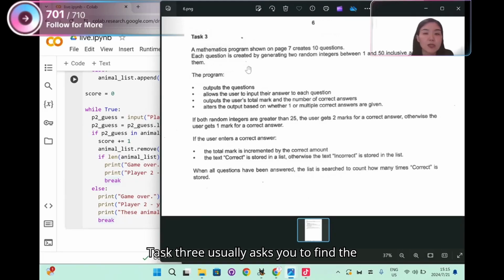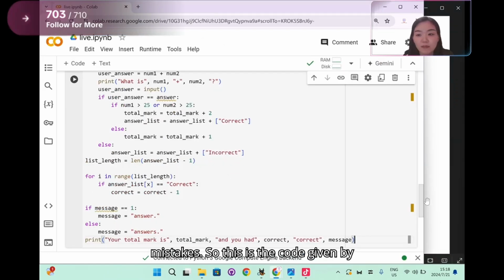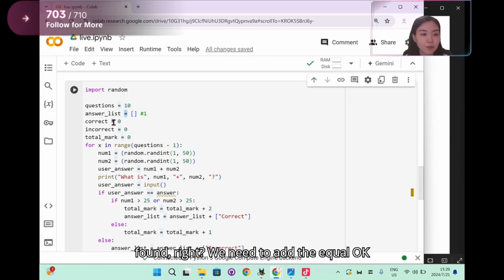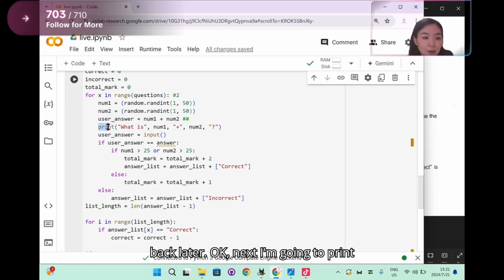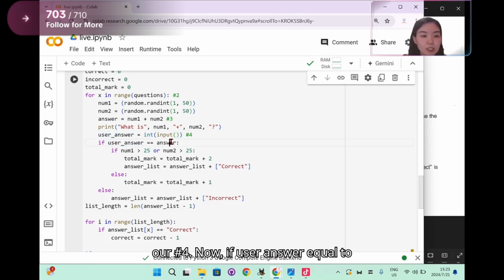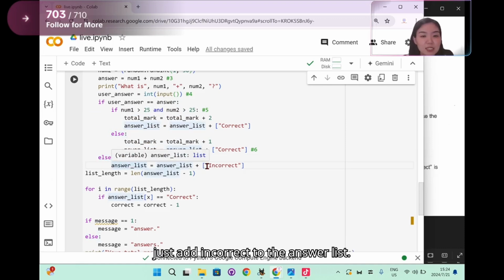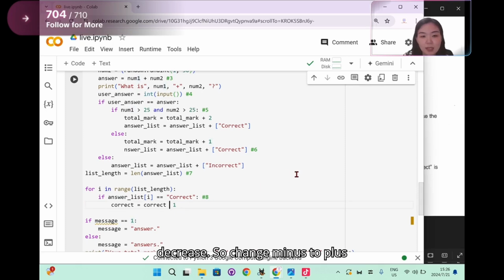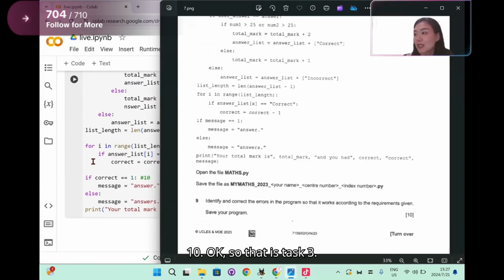O Level Computing Past Year Questions